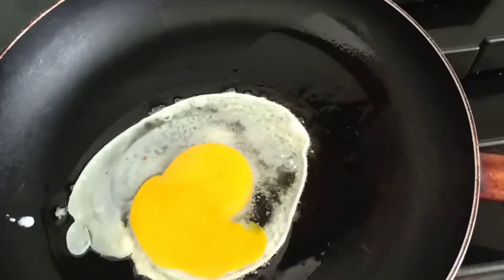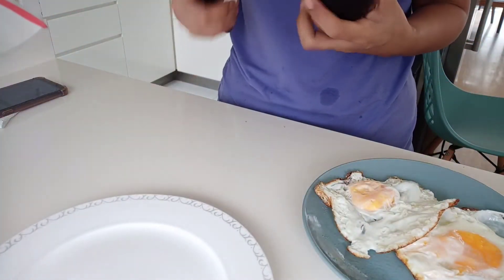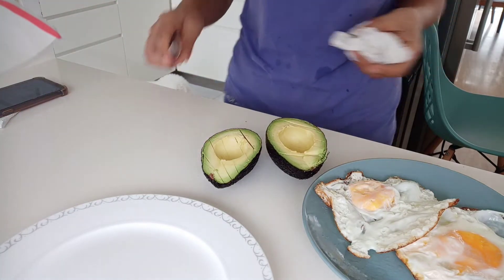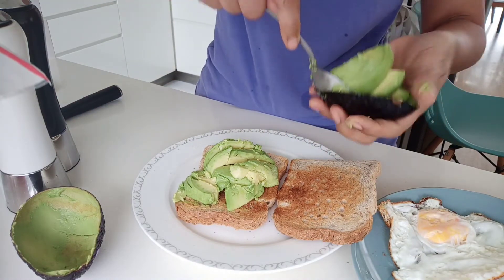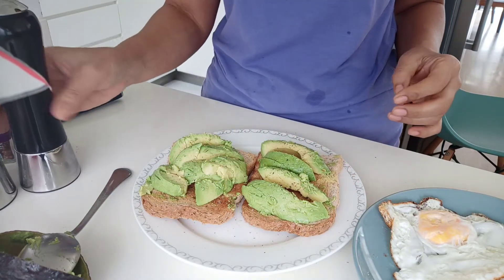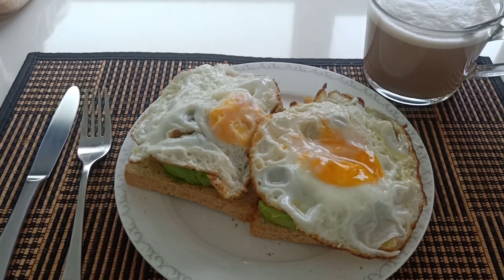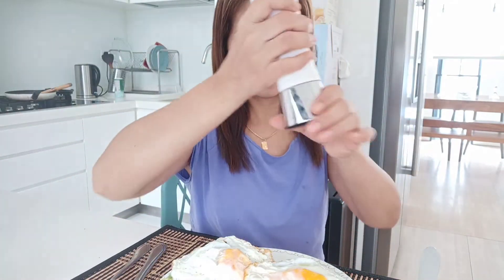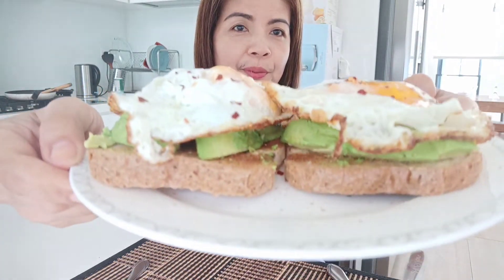FOOD IS LIFE vlog#breakfast KO..😋😋😋 avocado 🥑 egg🥚toast🍞 coffee ☕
English breakfast food/)my healthy breakfast// yummerzzz 😋